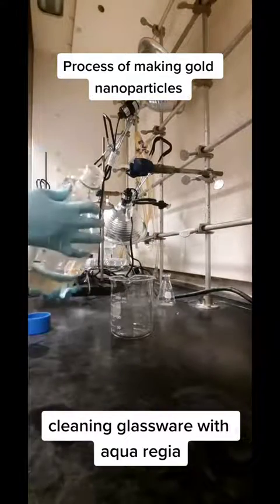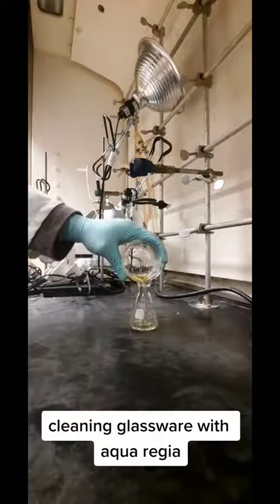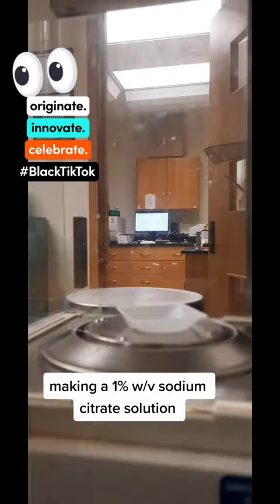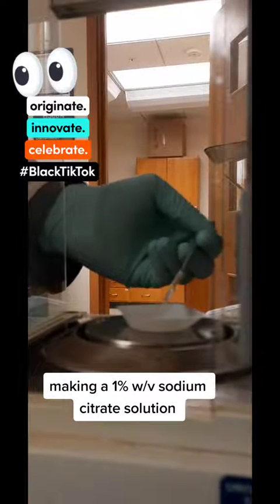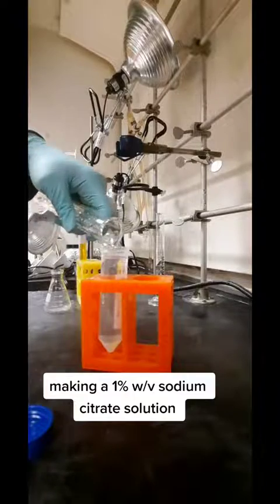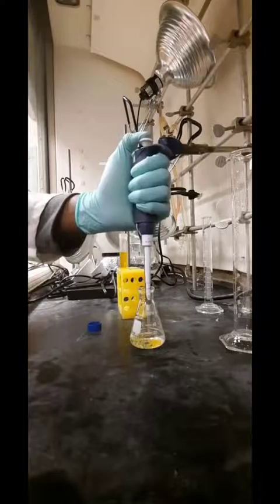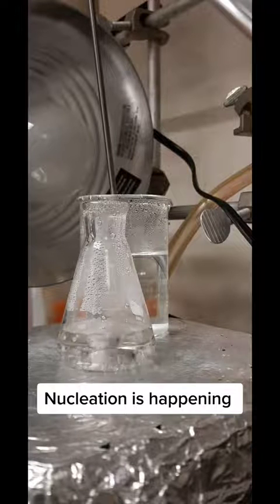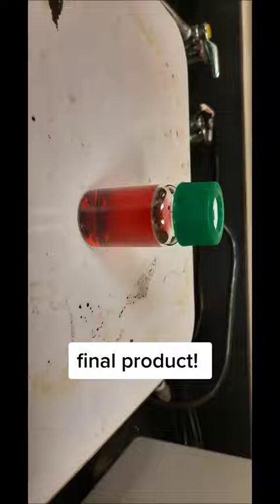Making gold nanoparticles via the boiling citrate method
in this video I show how I make ultrasmall gold nanoparticles using using a citric acid salt as a reducing agent